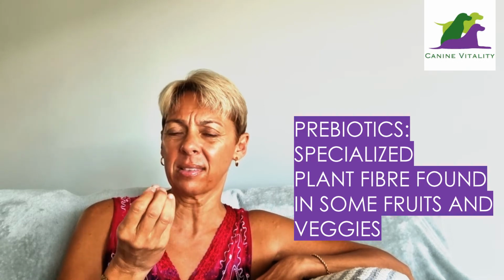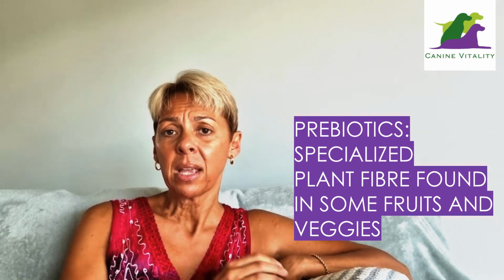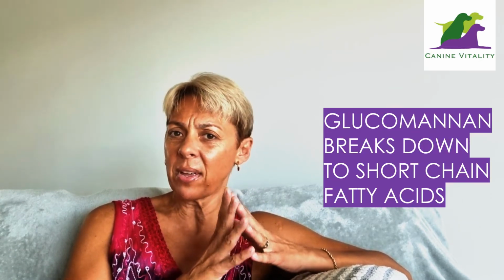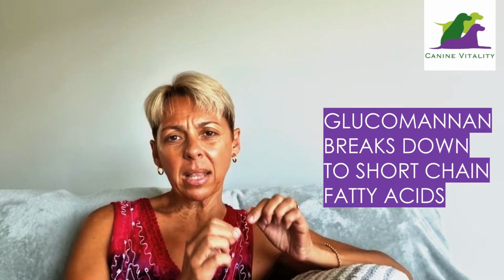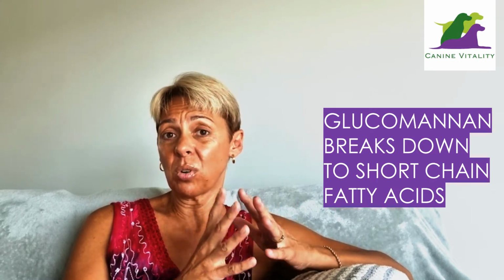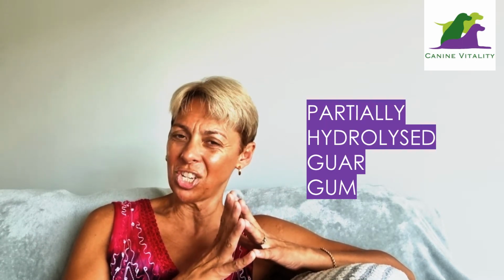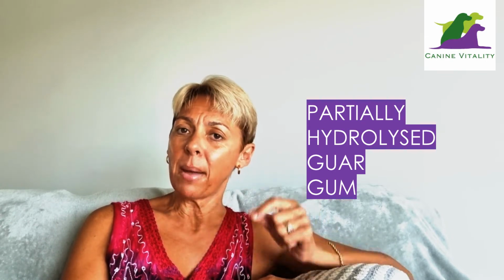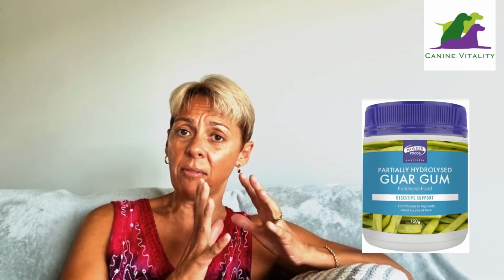This PREBIOTIC Packs a Powerful Punch!!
NEW express courier international SHIPPING TO USA

***CAN'T FIND WHAT YOU ARE LOOKING FOR IN ONLINE??
We all know the benefits of probiotics for both ourselves and out pets. But sometimes we forget about another really important piece of the puzzle known as prebiotics. And there is one prebiotic that I believe is a game changer for our pets.
Hi there Lyndall Pinchen, canine naturopath from canine vitality and welcome to my channel, Happy healthy dogs where its my passion to help you help your dog live a longer healthier life naturally. Thankyou so much for being here today and if you are new to my channel than don’t forget to subscribe to my channel and click on the little bell to be notified of all my upcoming videos
Probiotics have now become one of the biggest selling supplements and for good reason. But did you know that these are only part of the picture when it comes to taking care of your dogs gut and immune health? While probiotics play a really important role in adding in lots of beneficial live bugs to your dogs gut or microbiome, once they are there, we need to make sure that they have plenty of food to feed on so they can grow and proliferate. And this is where prebiotics can come in. But don’t think this is the only reason to consider a prebiotic for your dog.
So firstly let’s establish what a prebiotic is. Prebiotics are specialized plant fibres. They act like fertilizers that stimulate the growth of healthy bacteria in the gut. They are found in many fruits and vegetables, especially those that contain complex carbohydrates, such as fibre and resistant starch. These carbs aren't digestible by your dogs body, so they pass through the digestive system to become food for the bacteria and other microbes. nourishes the good bacteria already in the gut and inhibits the growth of bad bacteria (the nasty stuff). Prebiotics help boost immunity, as they enhance our ability to absorb important nutrients and trace minerals from the foods our pets eat.
There are many foods that contain prebiotic properties and while these are great to add into your dogs diet, some of the foods are just not recommended – foods like onion, leeks, barley and so on. And I have also found that other foods like chicory that contain inulin can actually make symptoms like bloating and wind along with general gut discomfort worse. So while we do want to add probiotics into out dogs diet, we need to find ones that our pets can tolerate as easily as possible.
So what prebiotic can help our dogs?? well this is where something known as Guar gum can come into the picture. Guar gum comes from guar beans, which are commonly found in India. The main prebiotic starch found in guar gum is something known as glucomannan. The bacteria in your dogs colon will ferment glucomannan into something known as short chain fatty acids (SCFAs) like butyrate, and acetate. These SCFAs provide wide-reaching benefits for gut and immune health as they are the main source of energy for the cells in your dogs bowel. And remember also that Your dogs gut and brain are linked via millions of nerves and nerve cells which pass signals from gut to brain and brain to gut- think of it as a super highway between these 2 systems. This is why your dogs gut microbiome can have a major influence over their nervous system and the signalling pathways in the brain. Making sure there are plenty of healthy gut bacteria and short chain fatty acids can be an insurance policy for this gut brain connection and the gut in general. For example take butyrate- this short chain fatty acid can actually plug a leaky gut issue (healing those loose junctions in the small intestine) and even help stabilise blood sugar and cholesterol levels. Its also known for its anticancer properties.